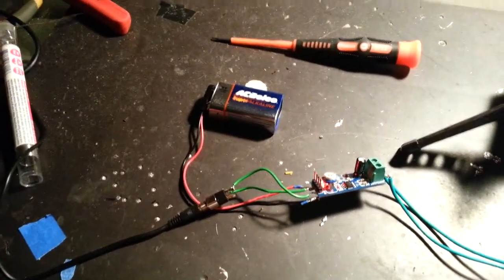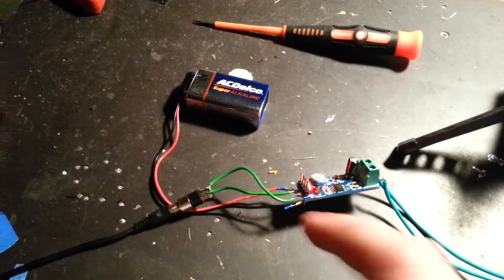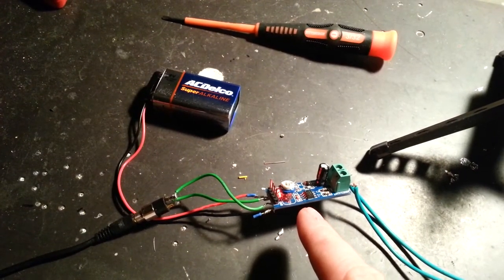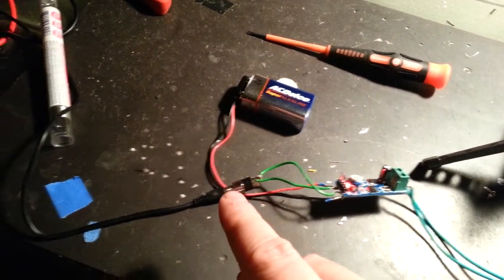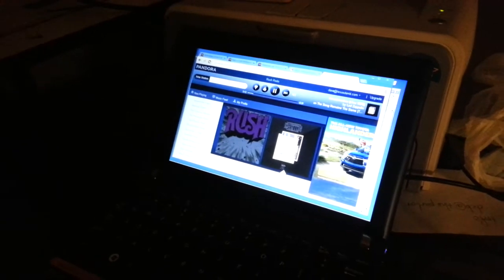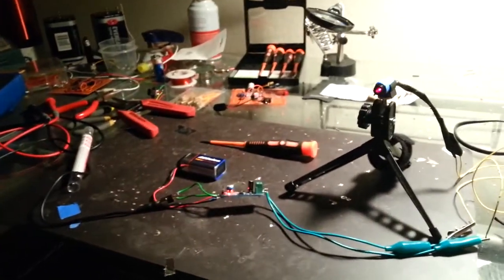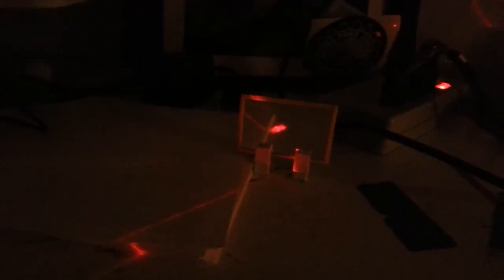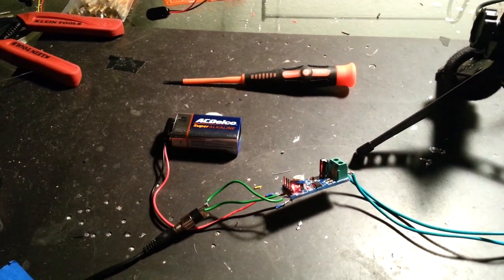Audio through laser with mirrors test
Home test of audio through laser circuit and setup.  the audio is amplified with a small lm386 amp board from eBay from seller named princessdress08 , only around $2 apiece.